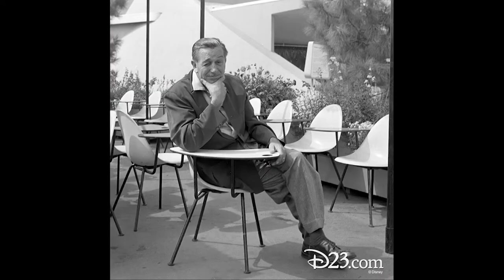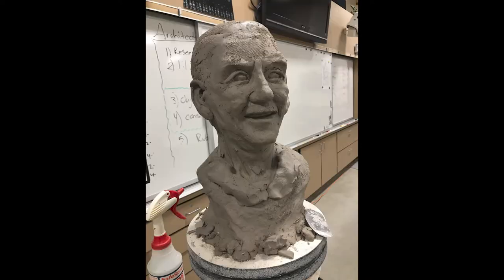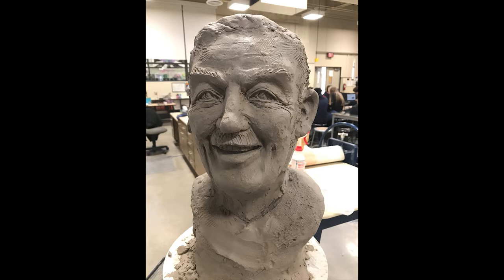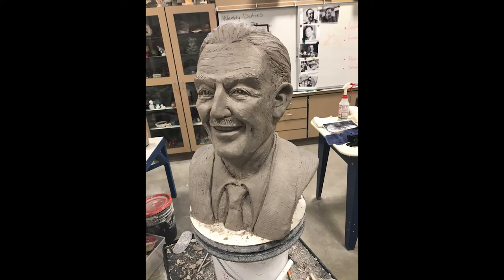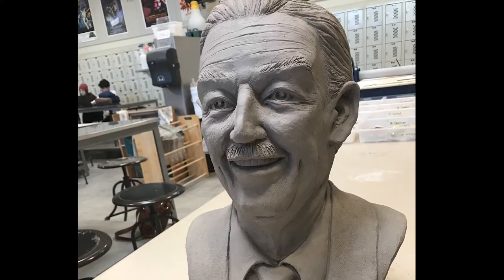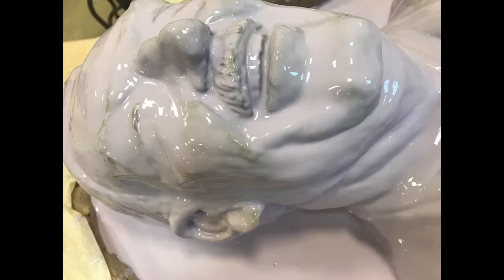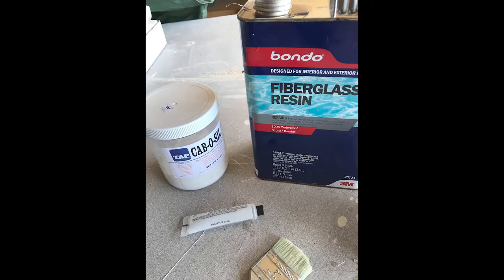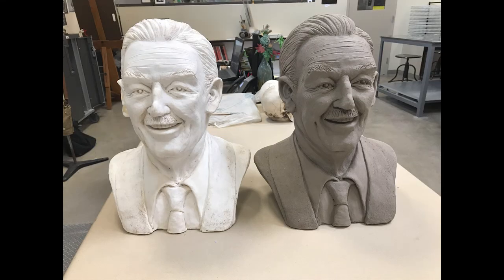Walt Disney life size bust - Sculpting, Molding and Casting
Take a look at the process of sculpting, molding and casting a life size sculpture bust.  This photo essay covers about 3 months (of here and there working) to create a resin casting of a clay sculpture I did of Walt Disney. While it is not a comprehensive and detailed presentation of all the processes, it does give some appreciation of what it takes to create castings whether they be fiberglass, cement or bronze.